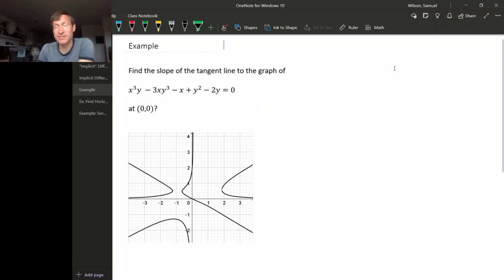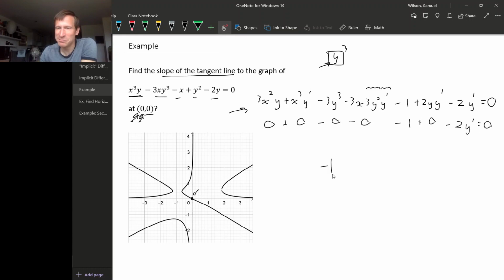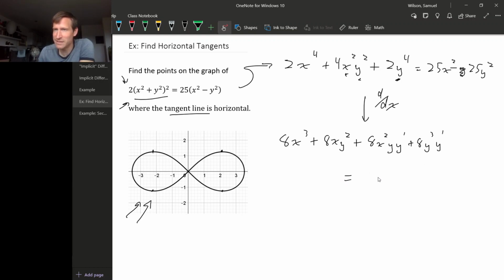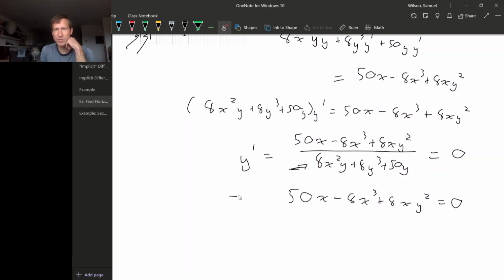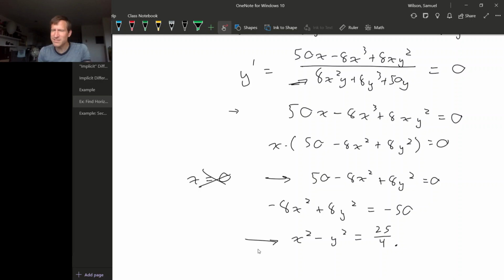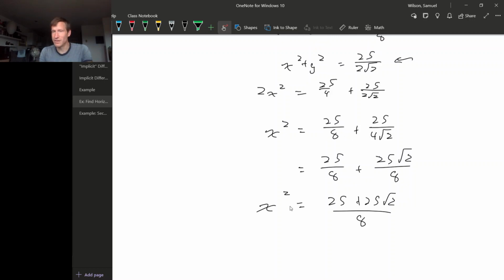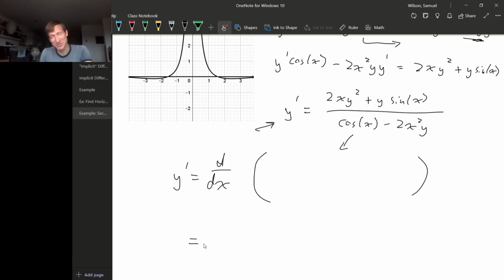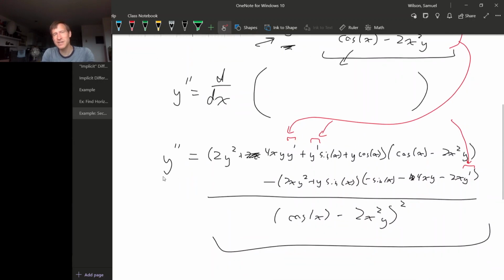3.8 2 - Implicit Differentiation Examples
WARNING!  At 6:02 I write "+8xy^2" instead of "-8xy^2"!